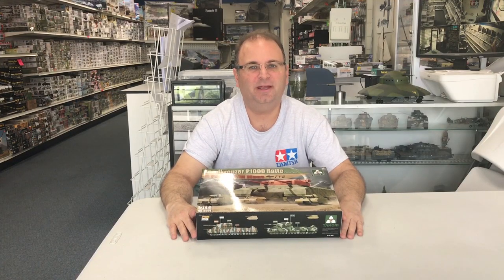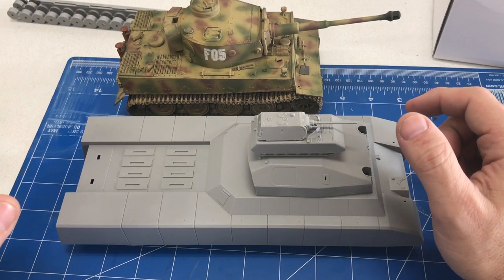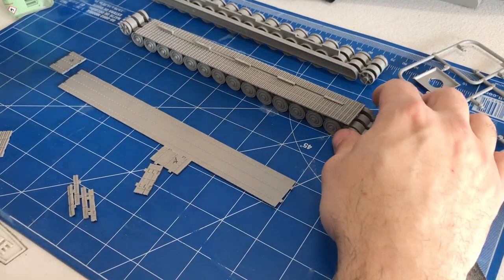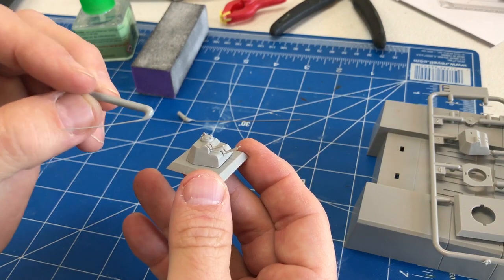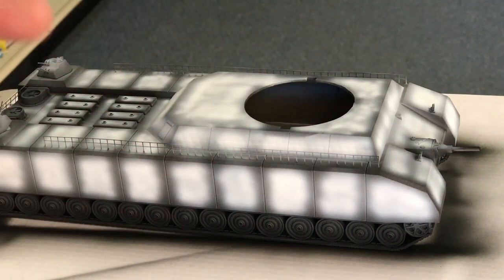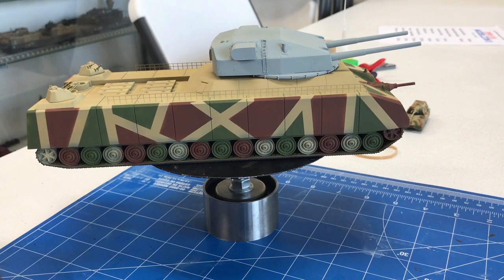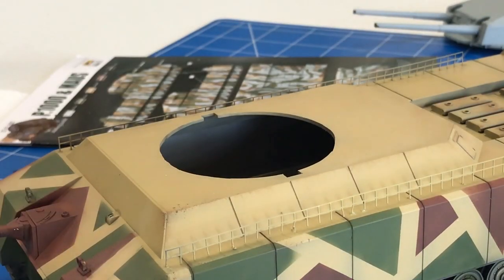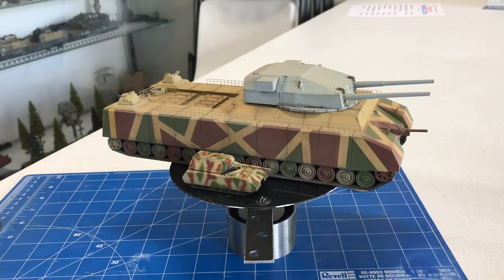Building the Takom P1000 RAT 1000 ton super heavy tank [ German what if project .]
Hello Everyone.
if you are ever in the Phoenix, Arizona area please stop by .
15224 N 59 TH AVE SUITE 12